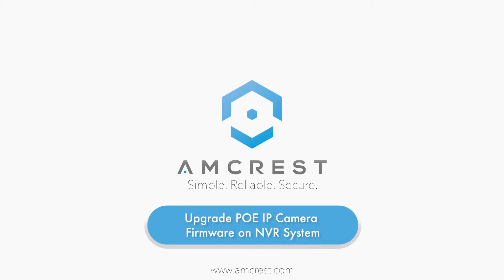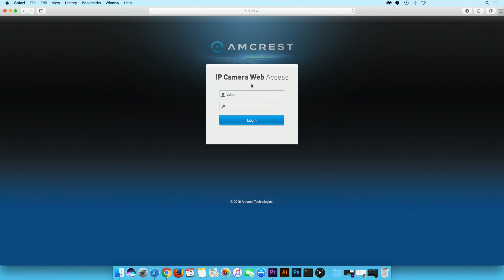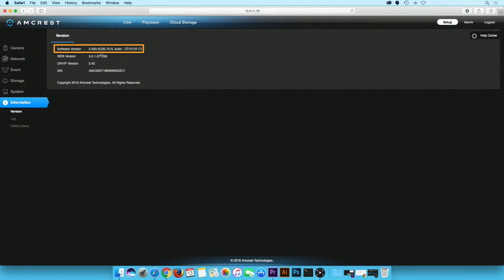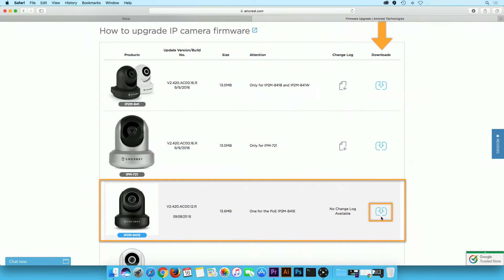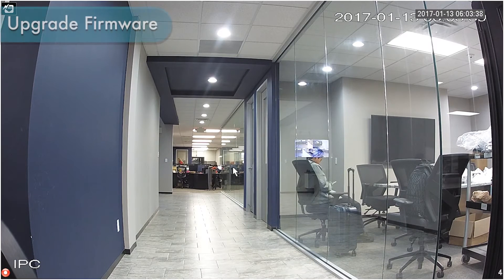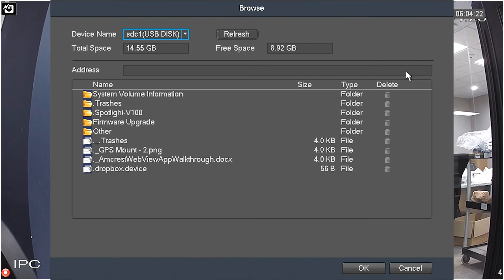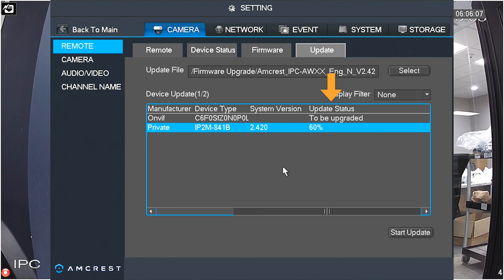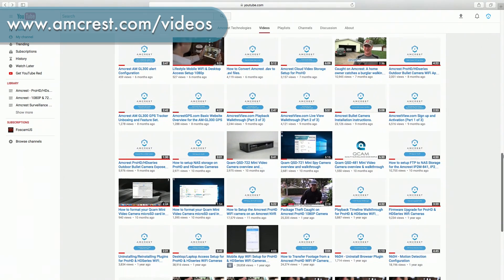Amcrest NVR - How to Upgrade PoE IP Camera Firmware (NV4108E)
In this video, we will show you how to upgrade your firmware for your amcrest POE IP cameras using the the amcrest NVR system.

We will upgrade an IP2M-841E ProHd wifi IP camera which is connected to the amcrest NV4108E system.

Please note, if you connected ip cameras to an NVR system via wifi then you may also upgrade the firmware using this process.

Supported Devices:
AMNV13M4-4B-S
AMNV13M8-4B-S
AMNV20M4-4B-B
AMNV20M8-4B-B
AMNV30M8-4B-B
AMNV40M8-4B-B
NV1104
NV4108
NV4108E
NV4432E
NV2104
NV2108
NV2116
NV2104E
NV2108E
NV4108-HS
NV4108E-HS
NV4116-HS
NV4116E-HS
NV4432-HS
NV4432E-HS
IP2M-841E
IP2M-846E
IPM-721E
IP2M-842E
IP2M-844E
IP2M-846E
IP2M-848E
IP2M-850E
IP2M-851E
IP2M-852E
IP3M-954E
IP3M-956E
IP4M-1025E
IP4M-1026E
IP4M-1028E
IPM-743E
IP4M-1024E
IP4M-1055E
IP4M-1054E
IP4M-1056E
IP2M-854E
IP2M-856E
IP5M-1176E
IP8M-2493E